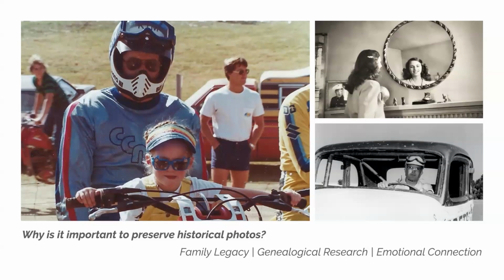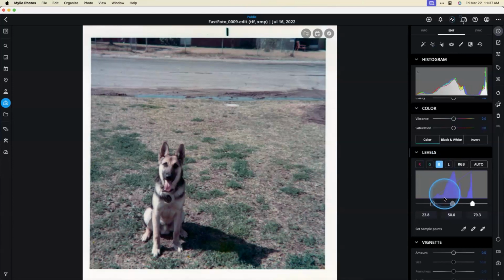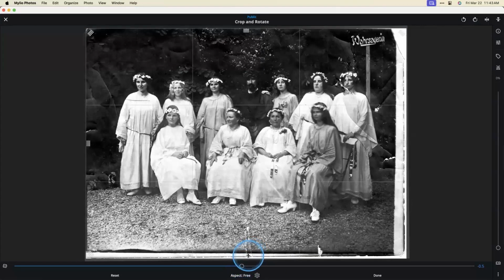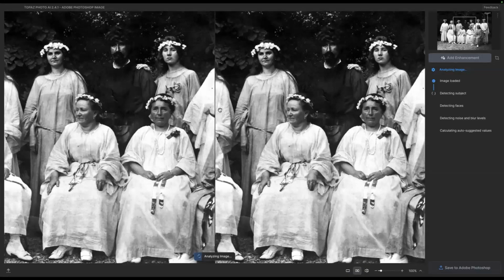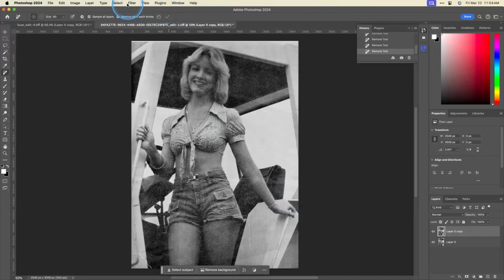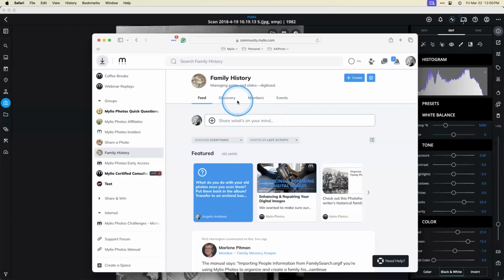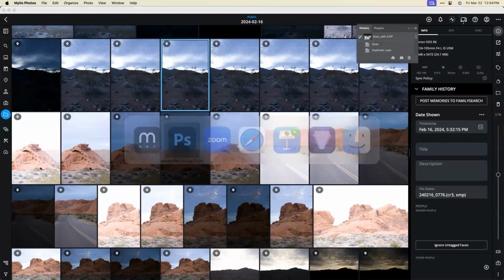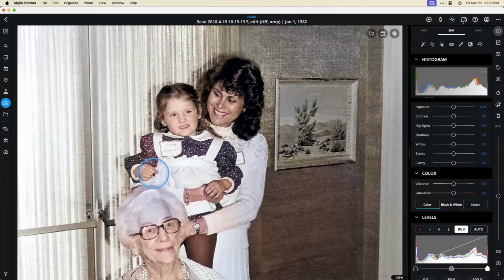Enhancing and Repairing Historical Photos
Join us for a fun and informative session where we'll show you how to spruce up old or damaged photos.

You’ll learn how to:

• Fix faded photos and improve colors
• Invert and color-correct scanned film
• Minimize the appearance of damage
• Use AI-based tools to improve clarity and increase resolution

We'll also discuss why keeping these photos looking real and true to their time is important. Plus, you'll see some amazing before-and-after photos that show what can be done. Whether you're a tech fan or love looking back at old memories, this coffee break is a great way to see how we can preserve our past with a little help from the present!

0:00-  Intro
1:33 - Why is it important to preserve historical photos?
3:50 - Fixing Faded Photos
5:33 - Improving Colors
8:05 - Invert & Color Correct Scanned Film
9:13 - Advanced Repair Techniques
20:31 - Physical Damage
23:27 - Keeping It Real
26:29 - Summary Of Key Points
27:28 - Q&A
38:17 - Conclusion